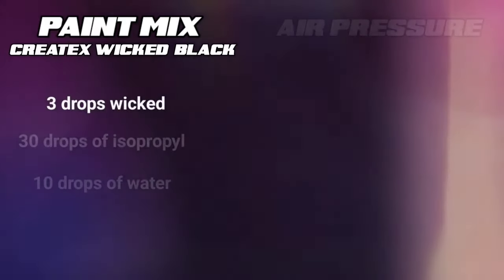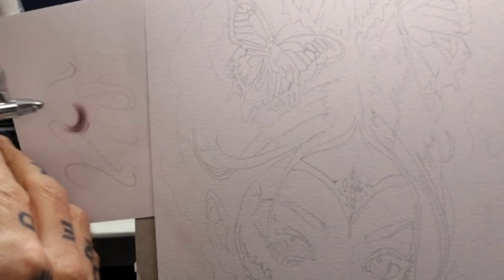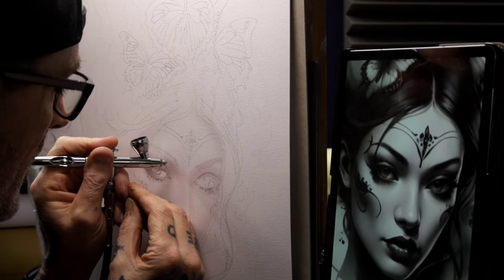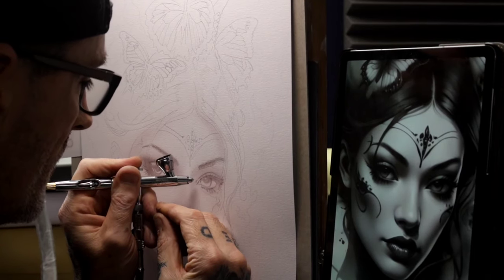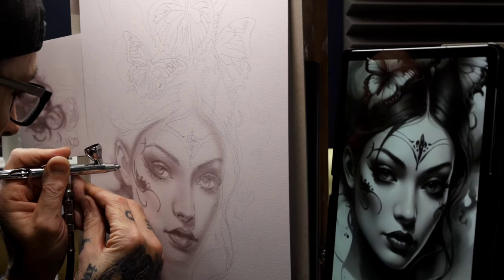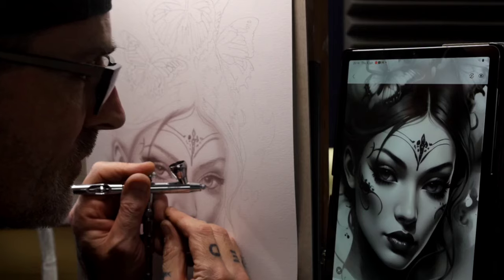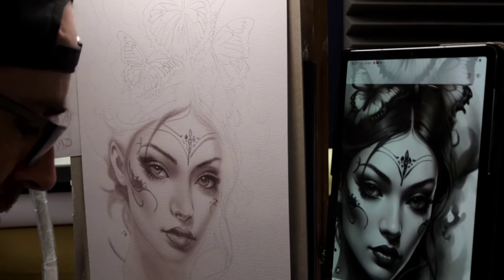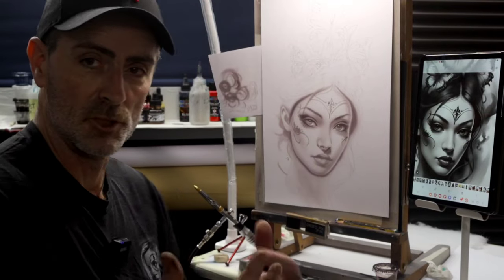Airbrushing for beginners working with transparent paints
hi guys welcome back to another Airbrushing step by step in today's video
we make a start on a portrait using one colour which is transparent you will get to see how we build
the portrait up using different techniques
enjoy part one and I will see you all in part two